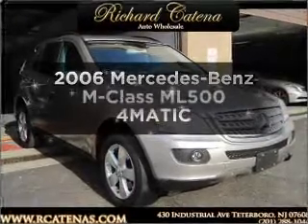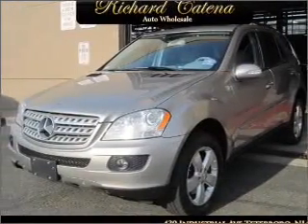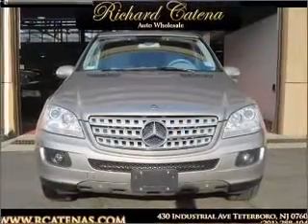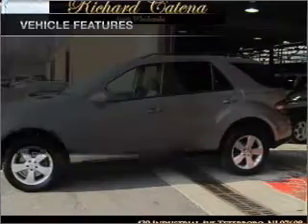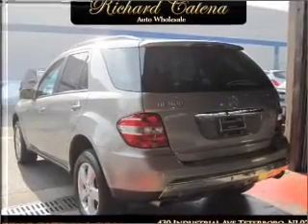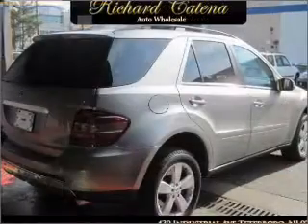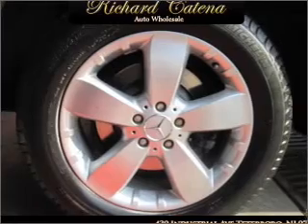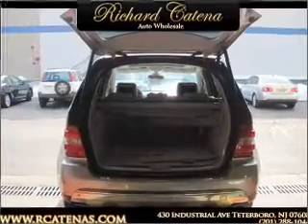2006 Mercedes-Benz M-Class - Teterboro NJ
Year: 2006
Make: Mercedes-Benz
Model: M-Class
Trim: ML500 4MATIC
Engine: 5.0 liter 8 cylinder 24 valve
Transmission: 7-Speed Automatic
Color: Pewter Metallic
Mileage: 58463
Address: